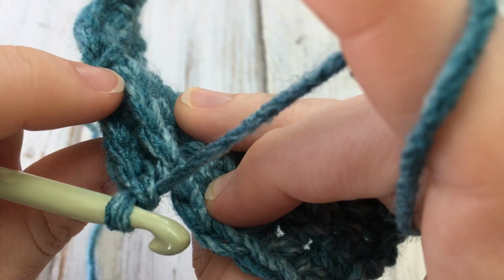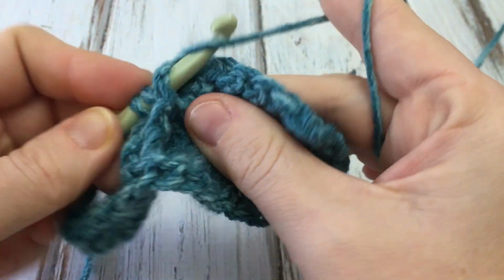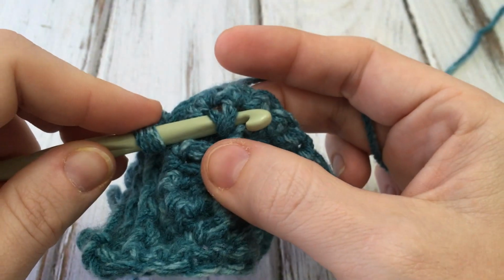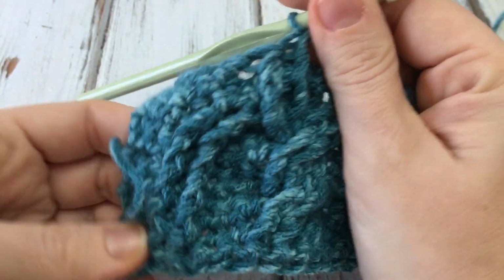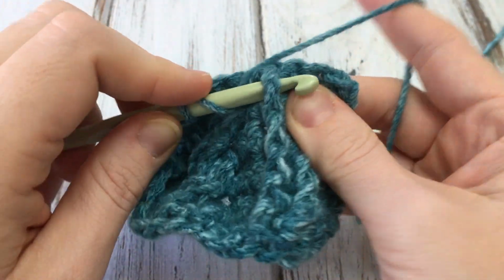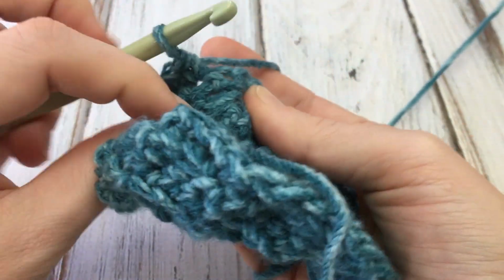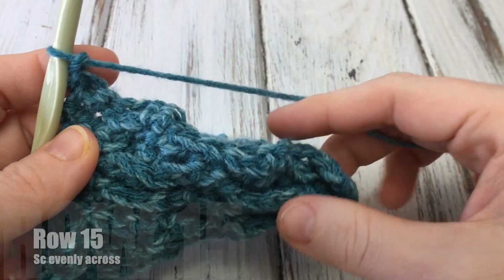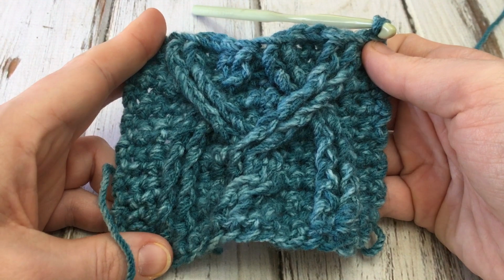How to Crochet: Olivia Cable Left Handed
This tutorial will show you step by step how to crochet the Olivia Cable for the left handed crocheter.